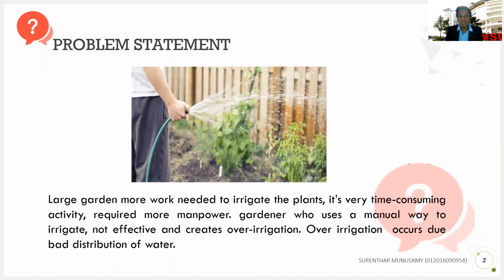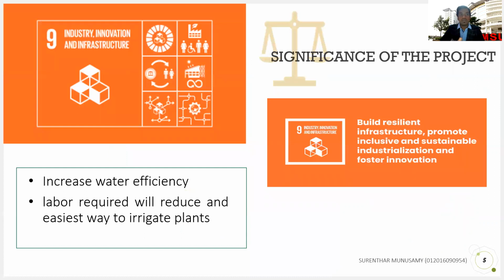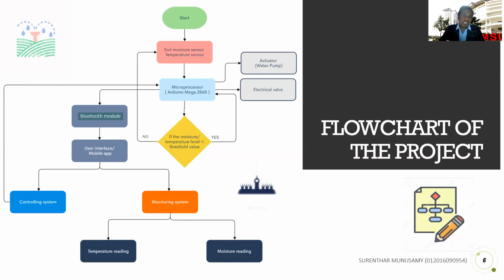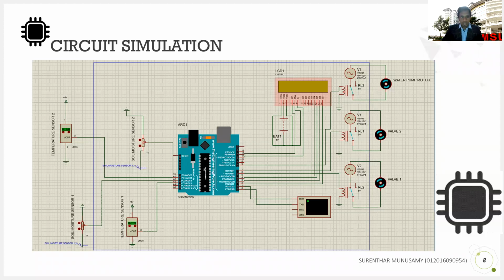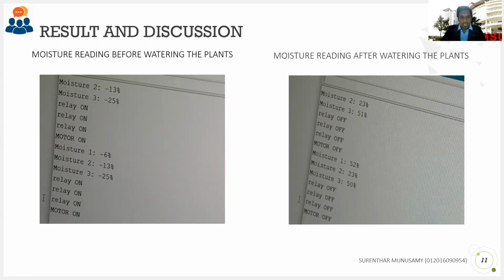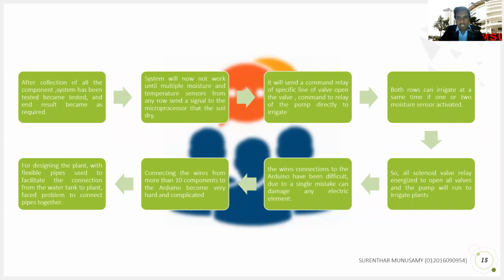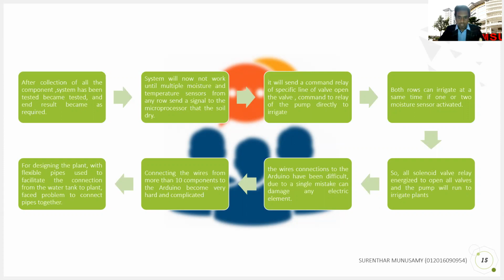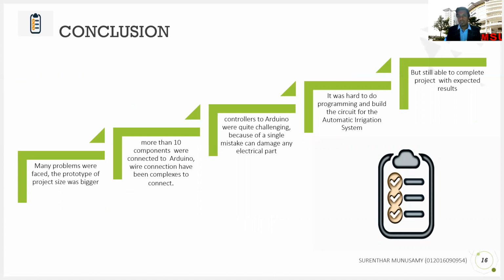ISCAIE2021_Surenthar Munusamy